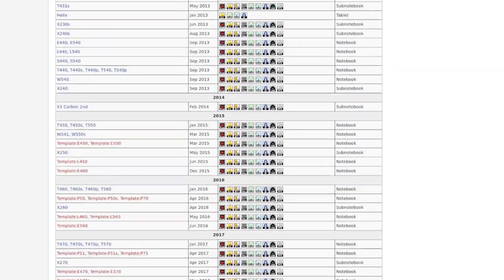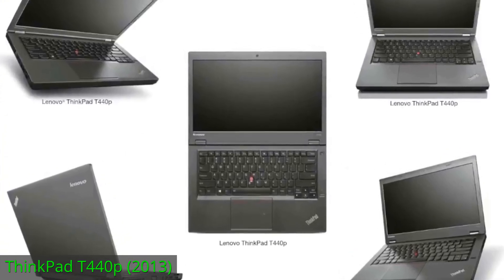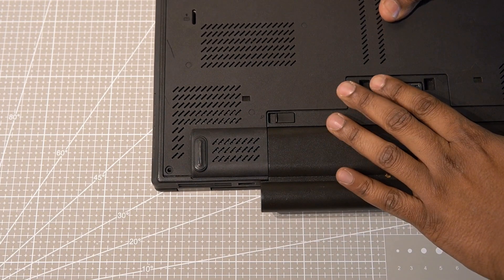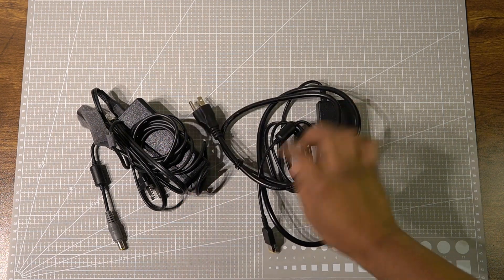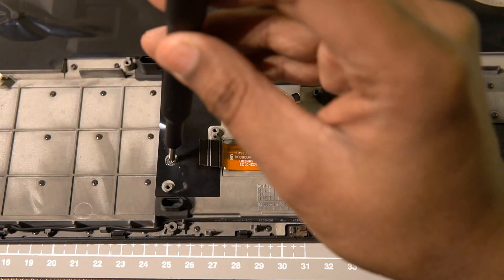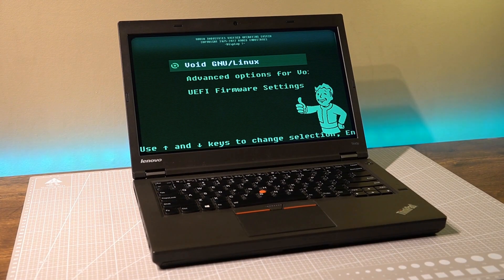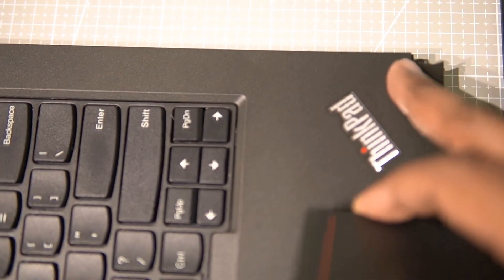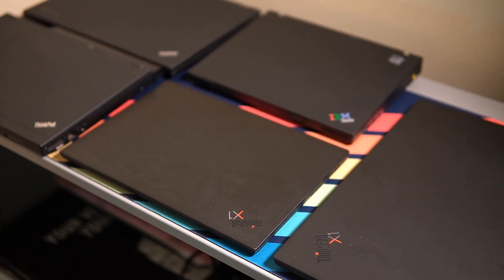ThinkPad T440p Is My New (Bulky) Travel Companion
I’ve touched many neighboring ThinkPad generations, but have purposely avoided ThinkPads from 2013. Fast-forward to today, and I’m excited to restore and upgrade one for myself, and I couldn’t have been more excited about it.

You can find the transcript of this video here on my

Segments:
00:00 Introduction
00:23 Reasons to Stay Away
02:11 ThinkPad T440p
02:43 Early Impressions
03:20 Intial State
04:13 First Things First
05:00 Spare Parts
06:38 The Upgrade Process
09:53 Future Upgrades
11:16 Ship of Theseus
11:50 Resemblances
12:10 Hidden Feature
12:50 Conclusion